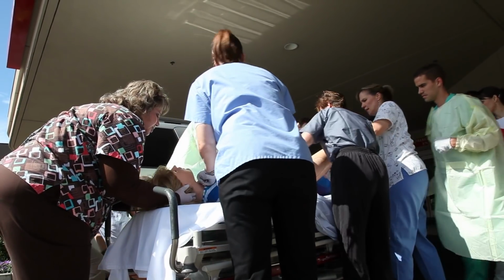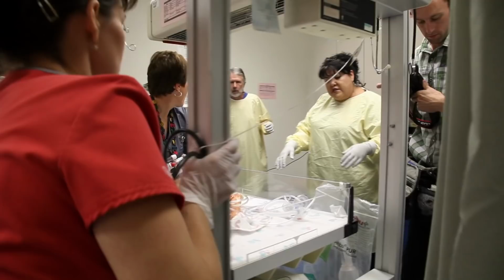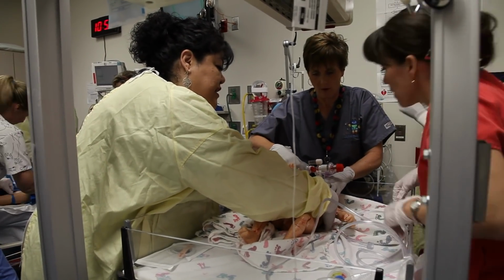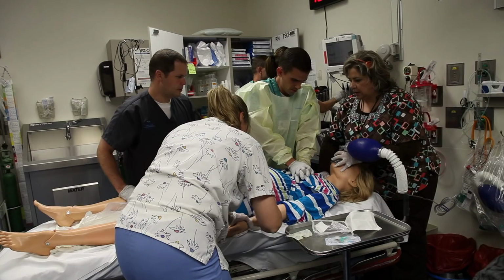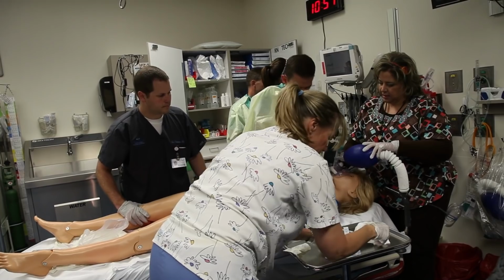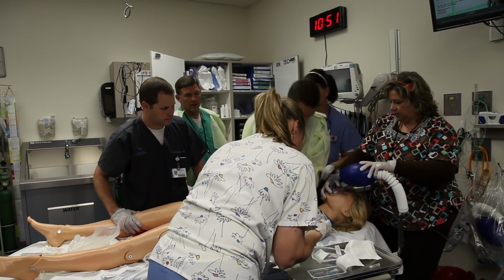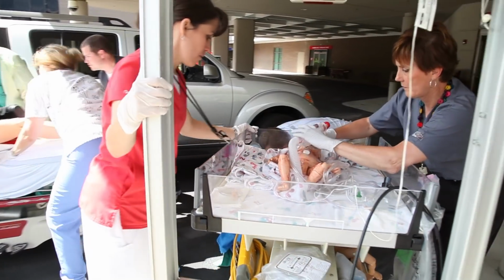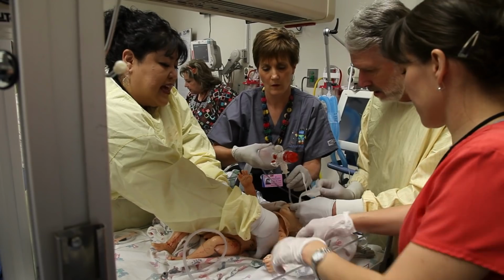Mannequin gives birth for emergency medical simulations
Intermountain Health Care has employed several realistic mannequins that can be used for scenario training.